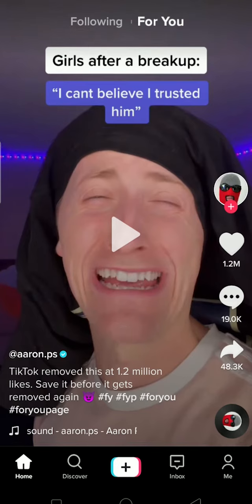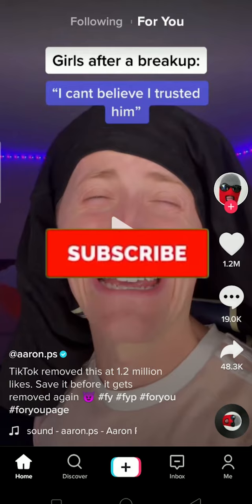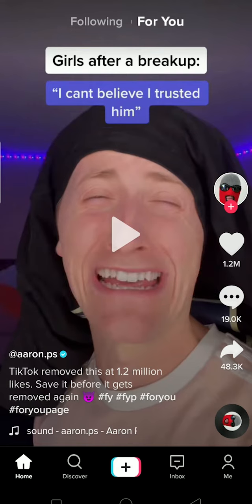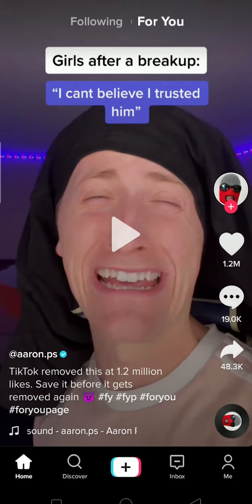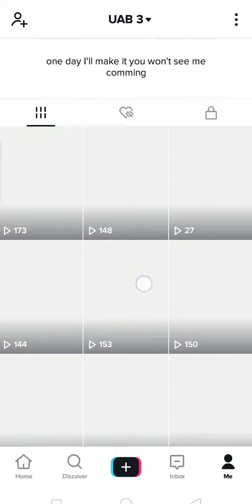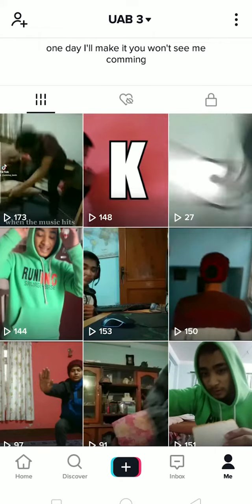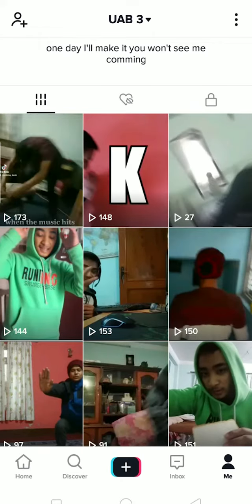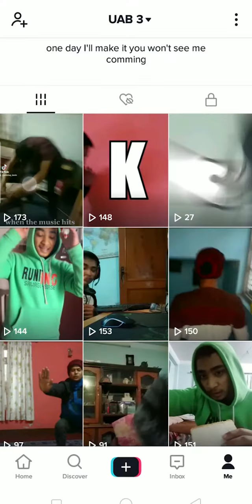How To View Someone's Tiktok Without Them Knowing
View tiktok video without them knowing

If you've been using tiktok for the long time, then you might know that you can't see who viewed your tiktok video. This is not the facebook or snapchat story that when someone views it, you'll get notified. You can only view the videos views, likes and comments on your tiktok video but not who views it.
So, don't get confused on this, there's not much thing as how to view someone's tiktok video without them knowing.